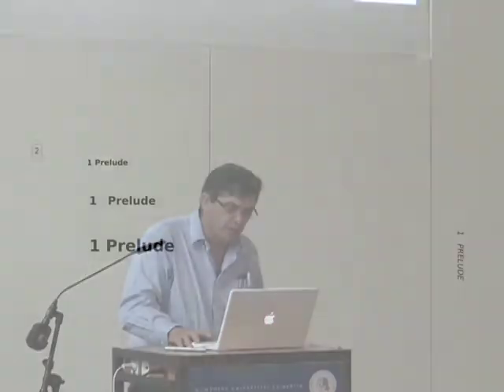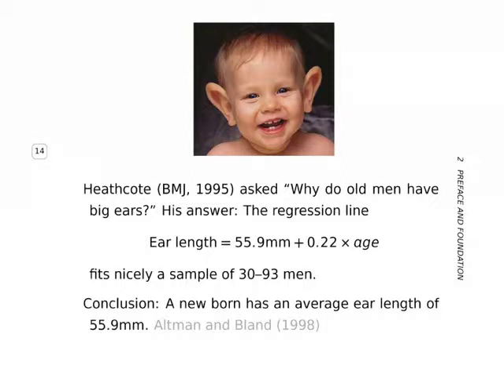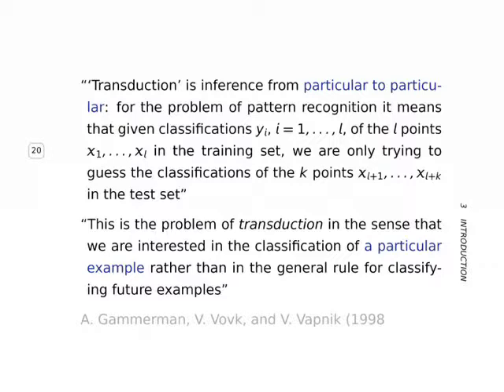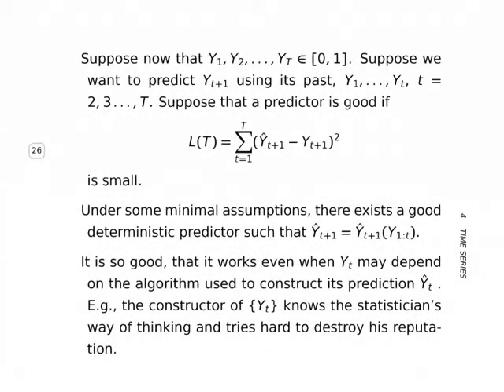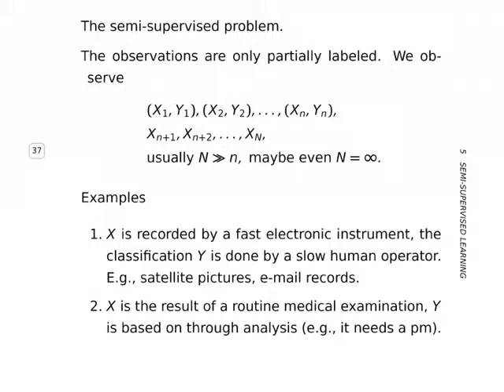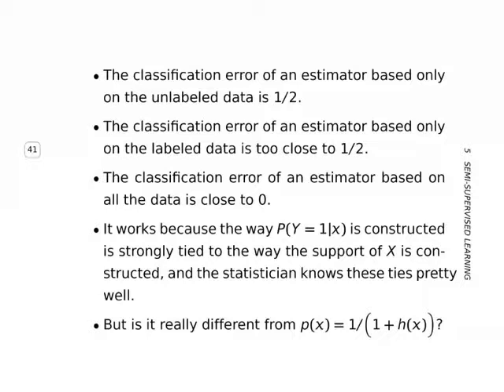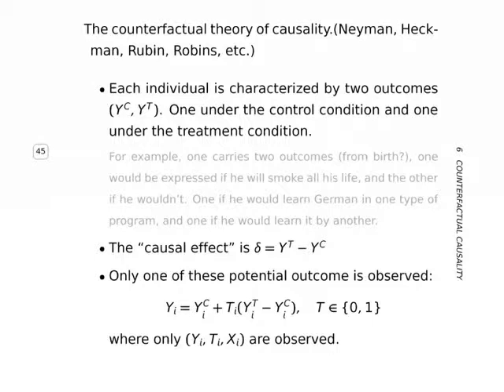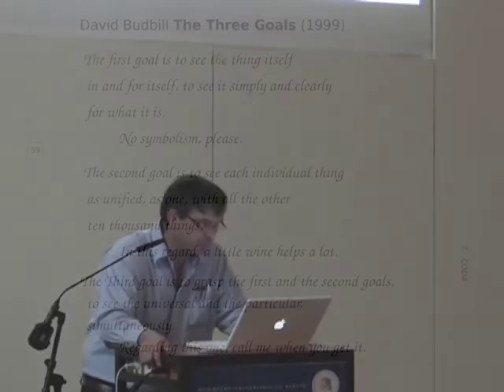Distinguished Lecture Series 2010 Part 5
Presentation by Ya'acov Ritov, The Hebrew University of Jerusalem: "From statistical induction and deduction to transduction"